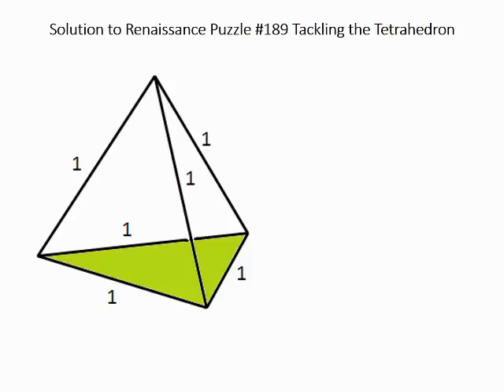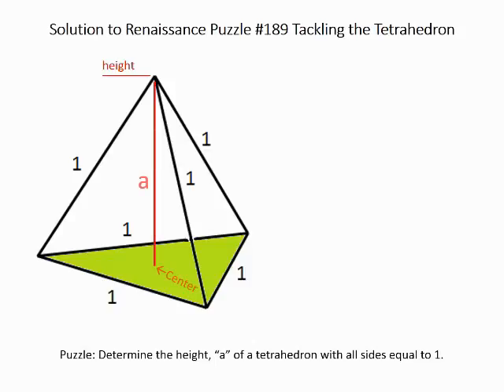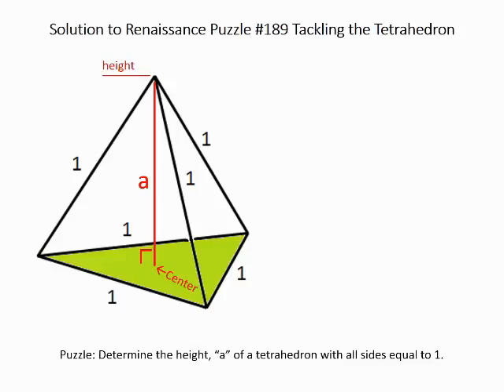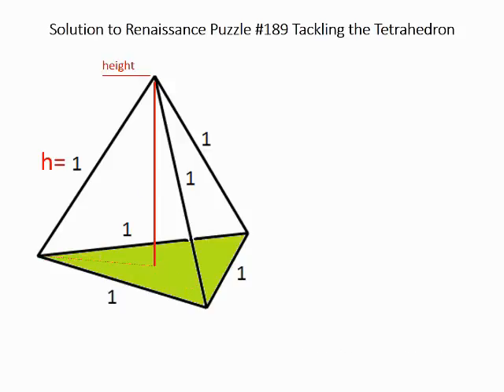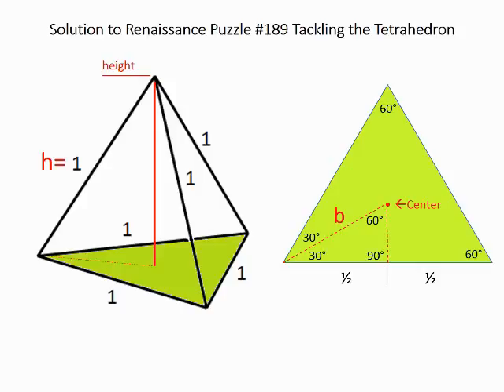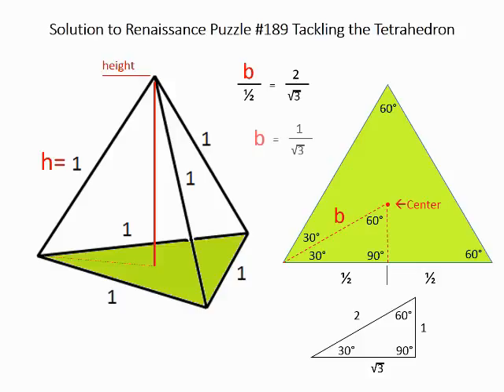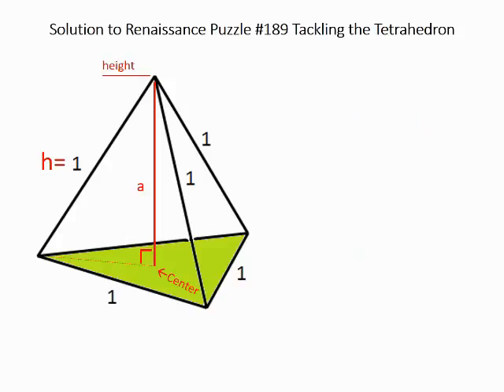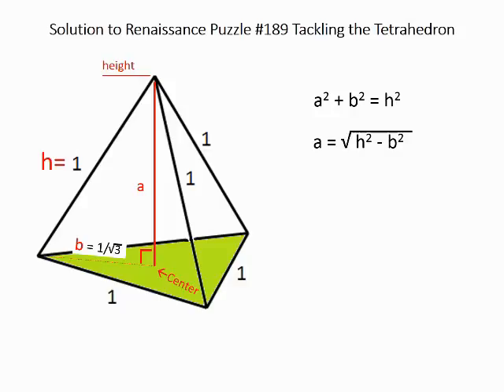Solution to Tetrahedron Puzzle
Renaissance Puzzle #188 Tetrahedron - SOLUTION